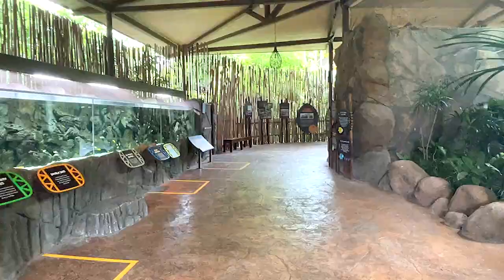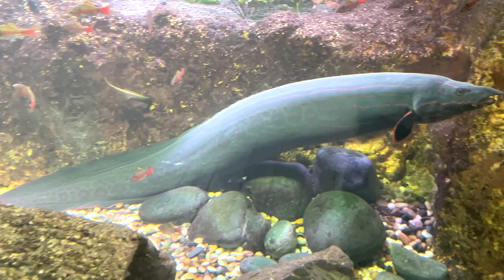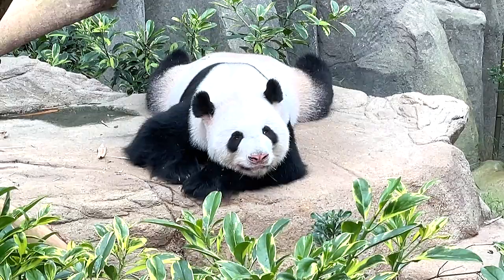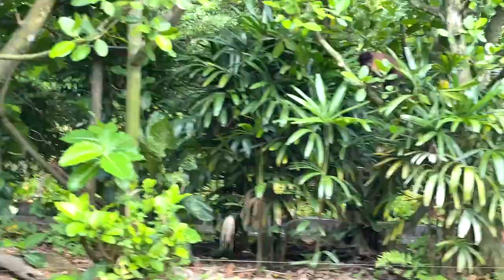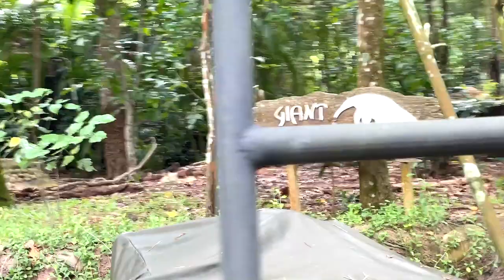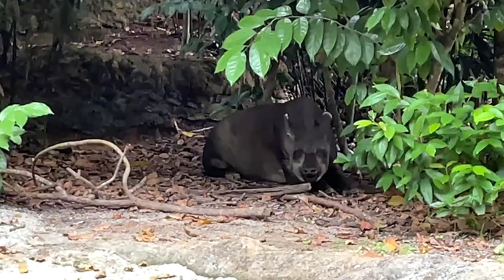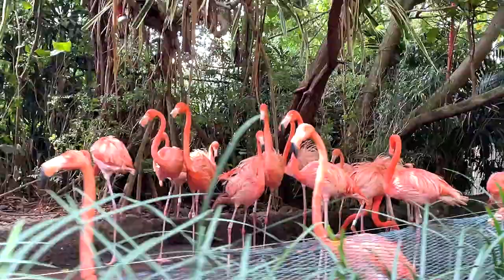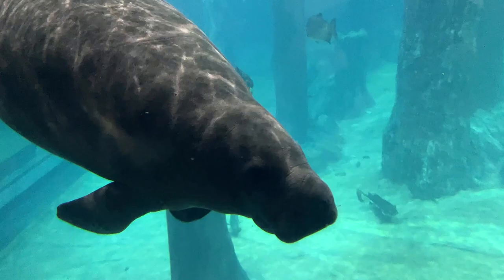Dan and Family visit River Safari in Singapore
Hey Danosaurs, here is a vlog of us visiting the River Safari in Singapore. The Amazon River quest ride is pretty cool.